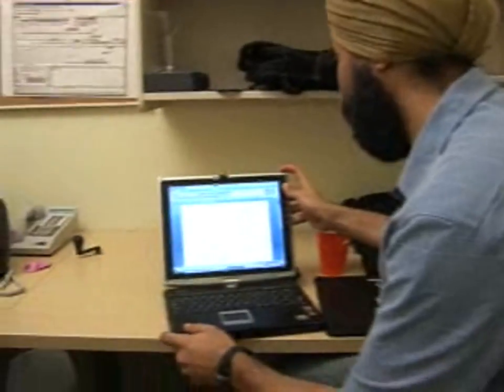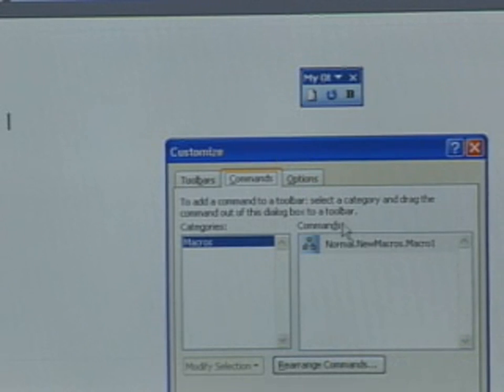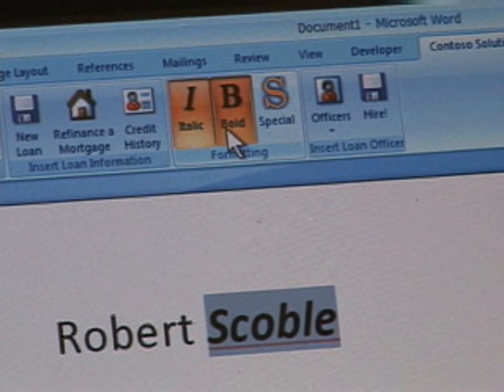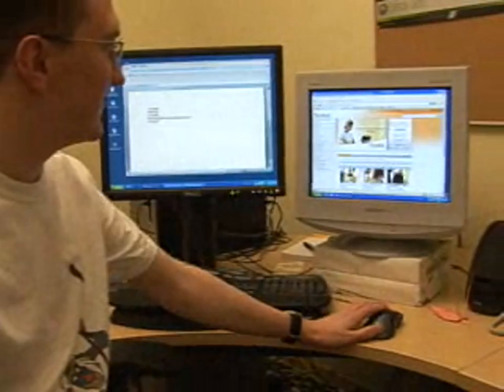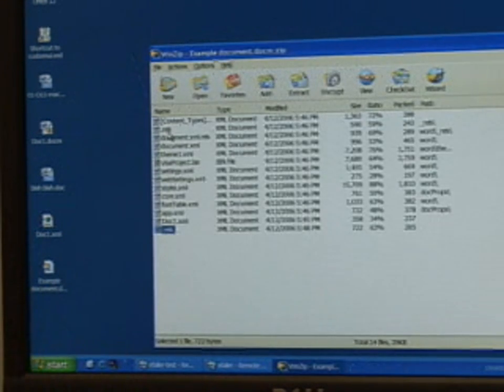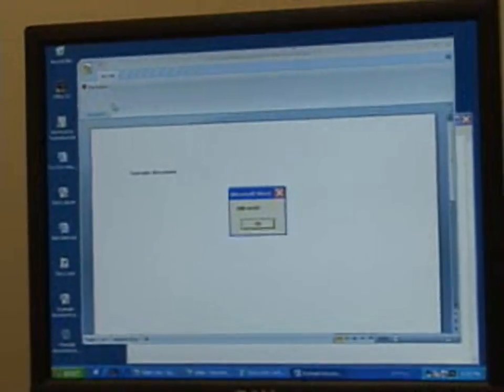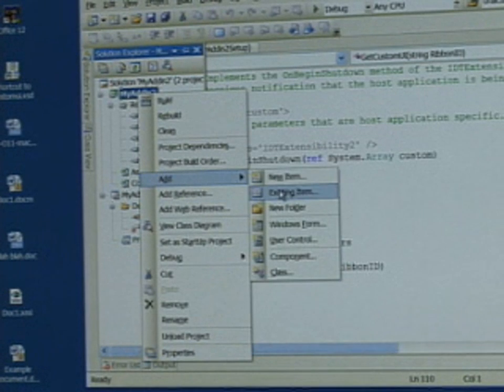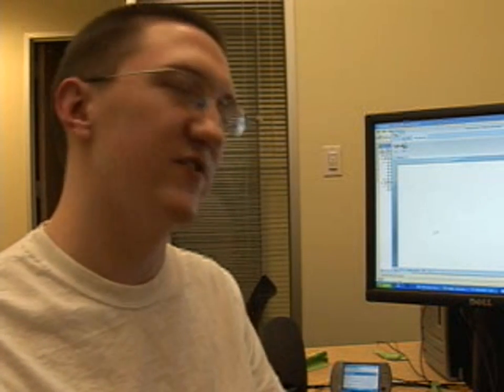Eric Faller and Savraj Dhanjal - Ribbon Extensibility in Office 2007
Originally uploaded Jun 27, 2006 by Charles

Scoble sits down with a few of the members of the Office 2007 Extensibility team: Eric Faller and Savraj Dhanjal. Their technology allows developers to build new types of apps on top of Office 2007. Get the details here (as always  )